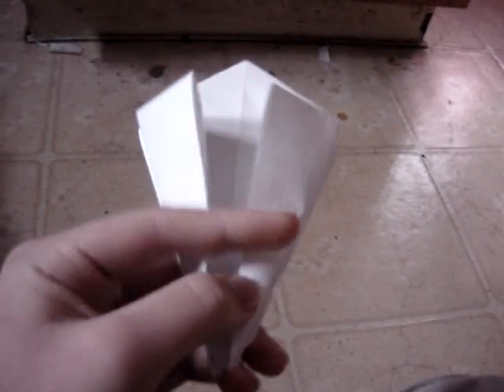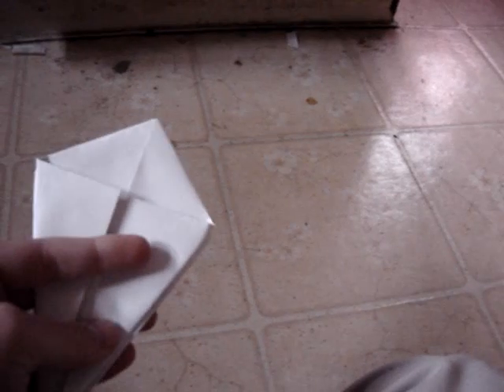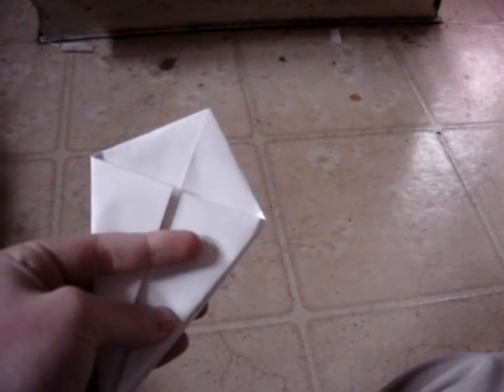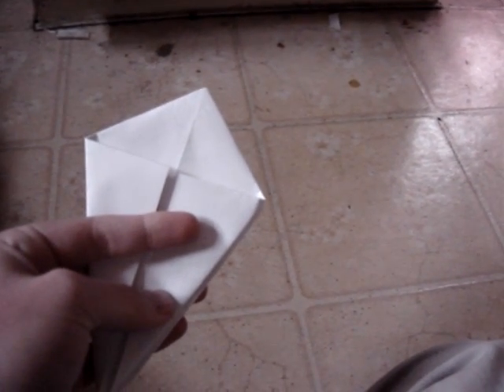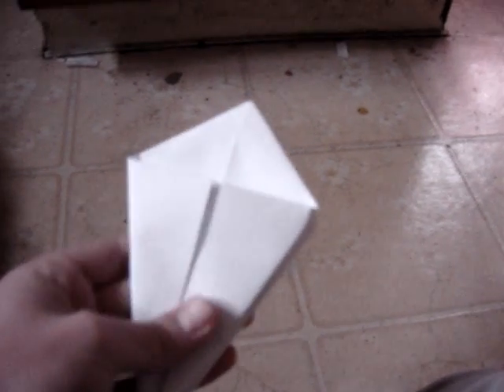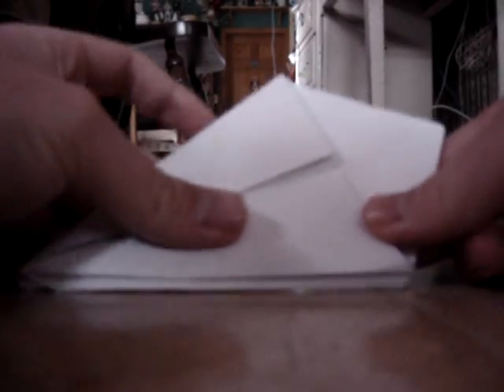Need help with the "Kite" fold?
This is a small segment on the most difficult fold on the crane.